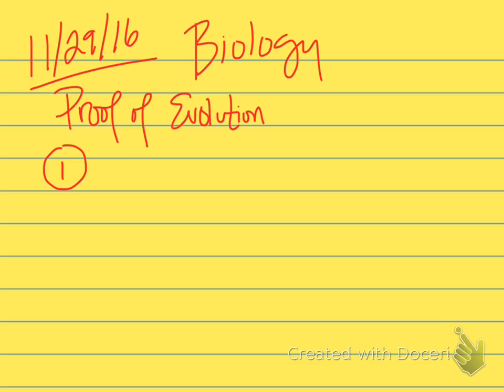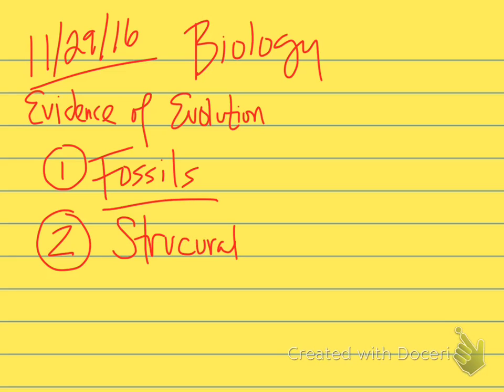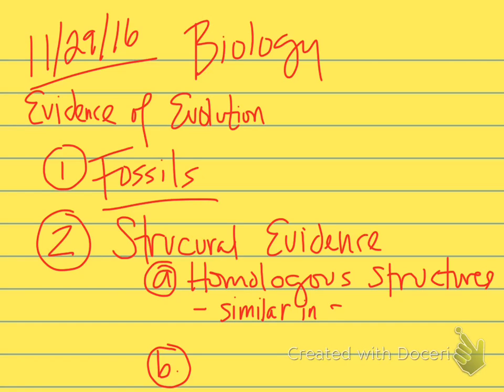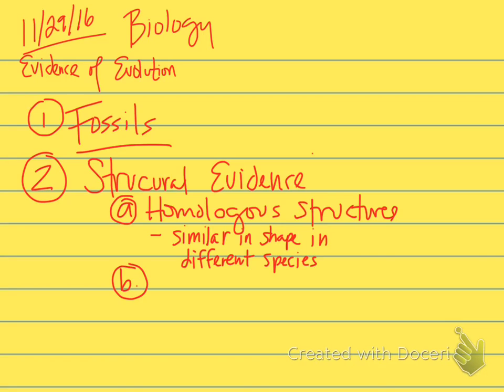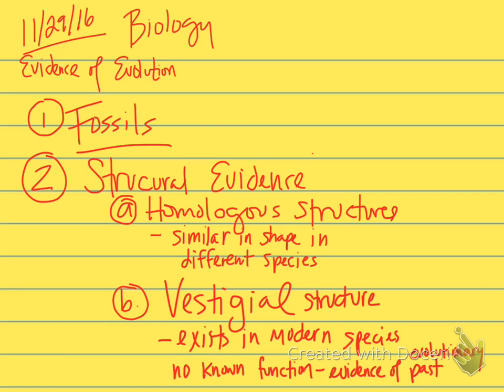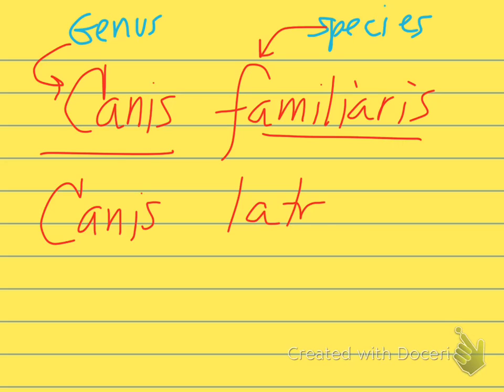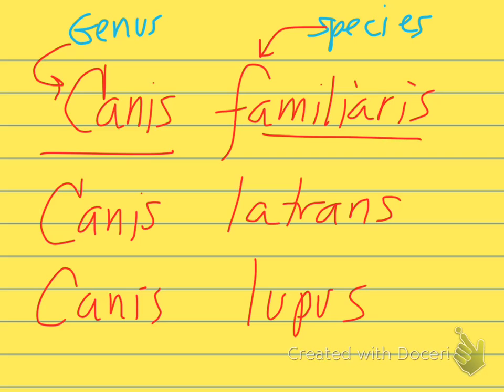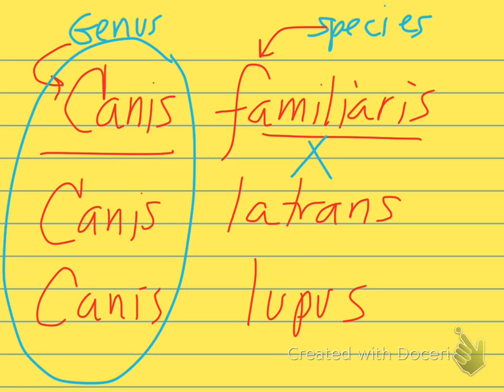bio 11-29 evidence of evolution